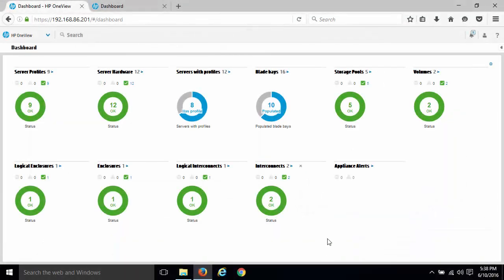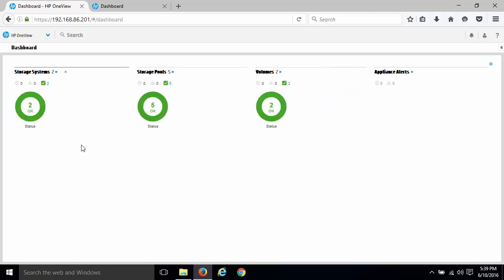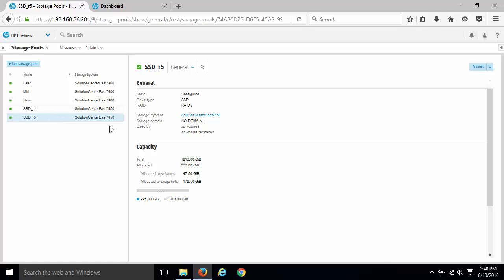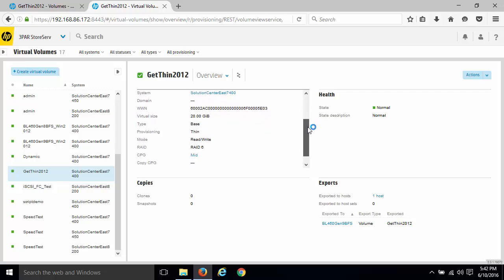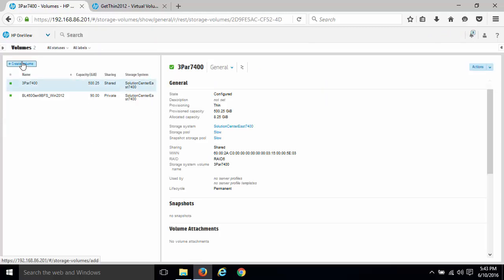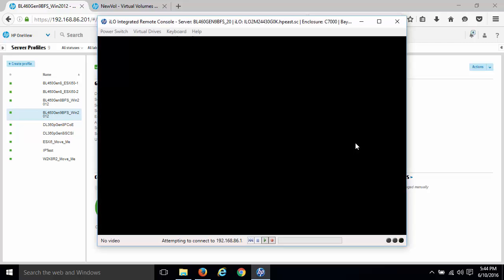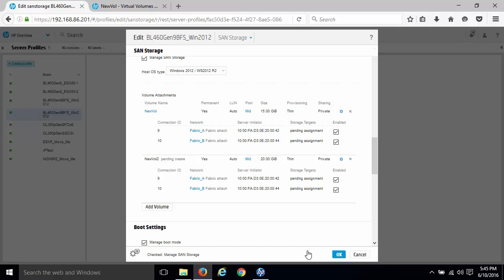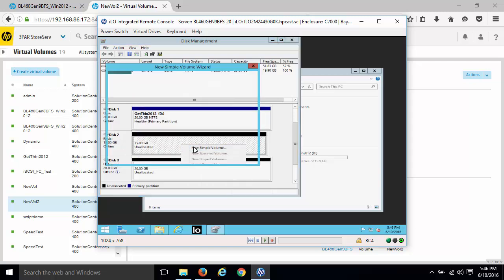OneView: Integration with 3Par StoreServ